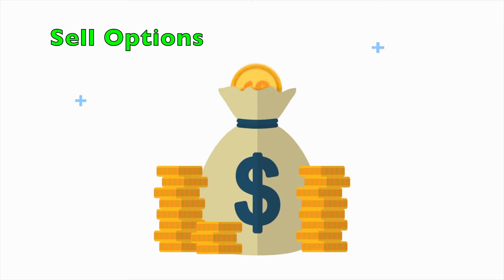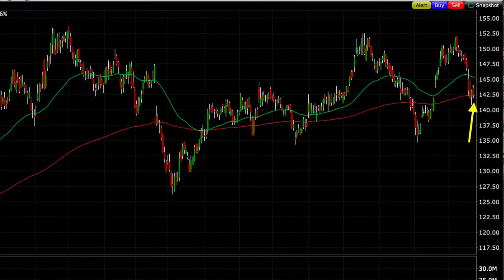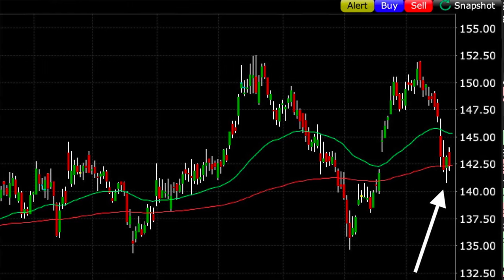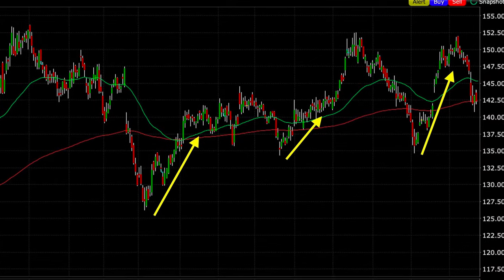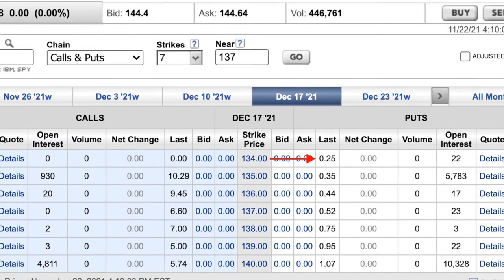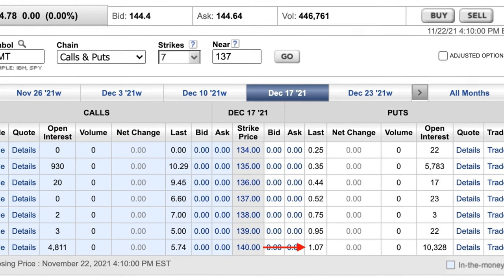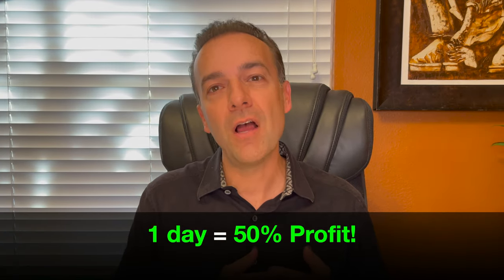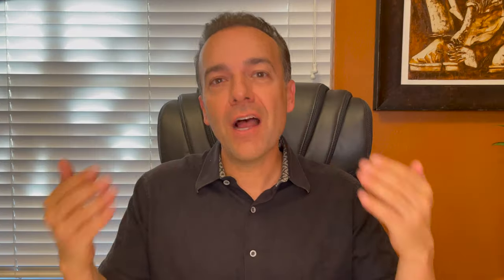The Art of Picking the Perfect Put Option Strike Price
▬▬▬ Chapters ▬▬▬
0:00 Intro
0:16 What does an option's Strike Price mean
0:36 How to pick the Best Strike Price for Selling Puts (put option credit spread)
4:40 What Strike price should you Sell Put options at
5:11 Our actual naked put option trade in Walmart (WMT)
5:31 My thinking behind picking the $140 naked put strike price
5:50 Result of naked put in WMT
6:32 Our Return on Capital in this naked put trade
6:48 Safer vs riskier Strike Price of naked put option trade

Picking the correct strike price when selling put options is key to maximizing your return, your overall long-term success, and the amount of cash you put into your pocket every month. In this video, I’m going to answer the question:

How do you pick the Best Strike price to Sell Put and put credit spreads at?

First what do we mean by an option’s strike price?

How exactly do you go about picking the best option strike price to sell a put at?

Happy investing!
Randy Perez